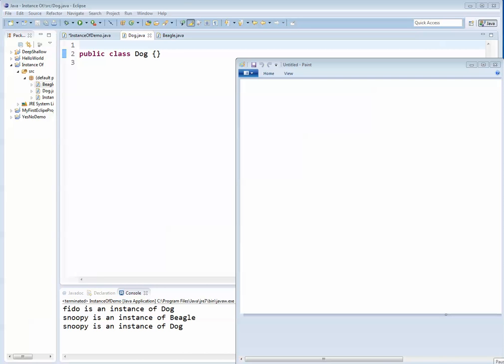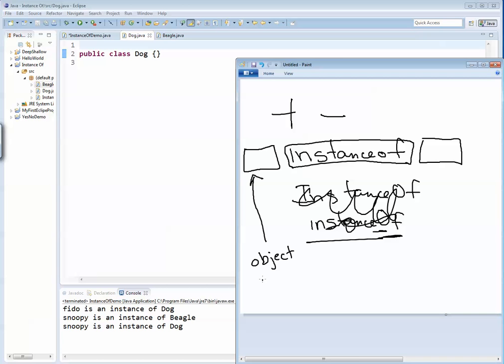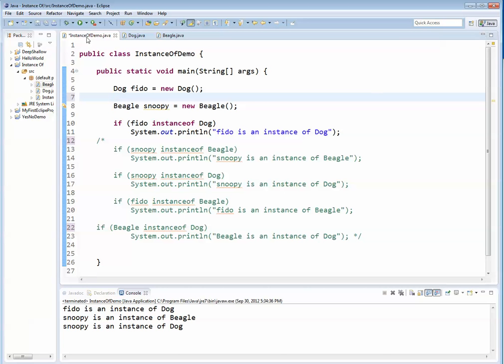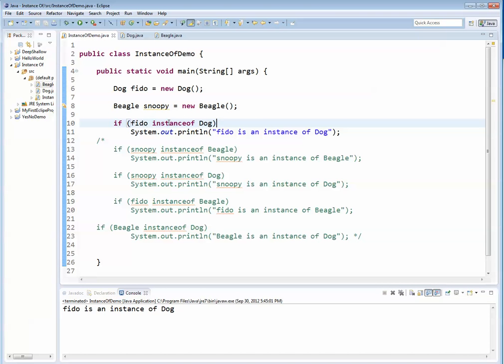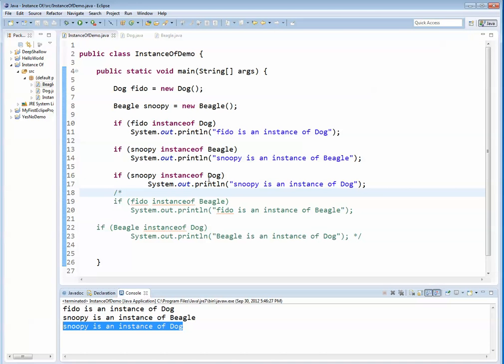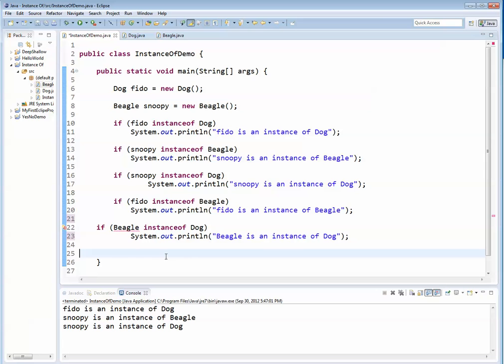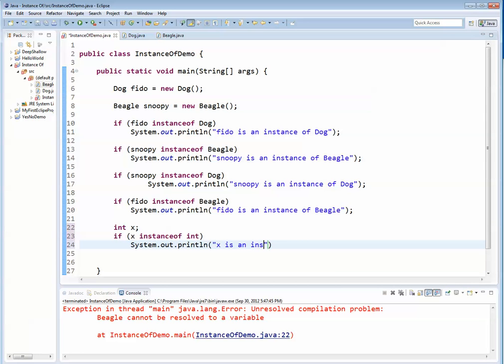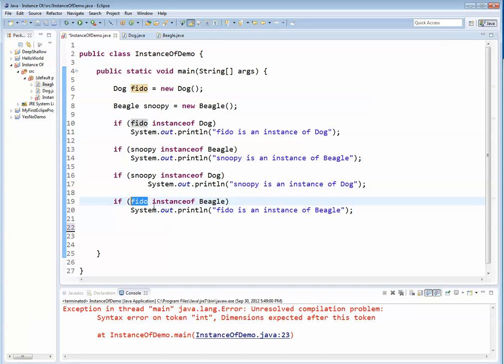AP Computer Science: instanceof Tutorial